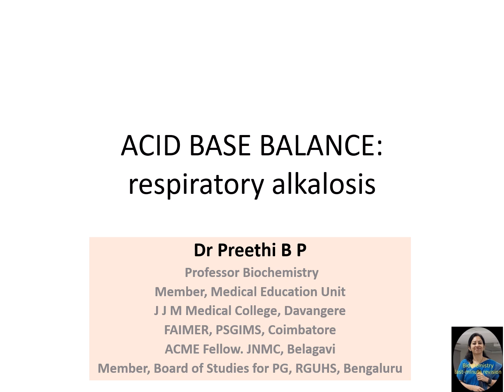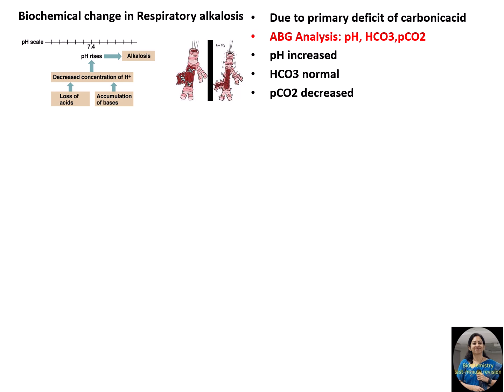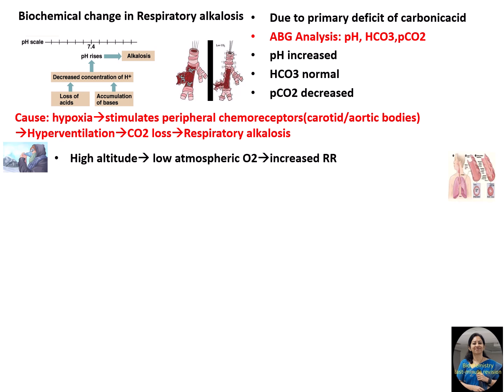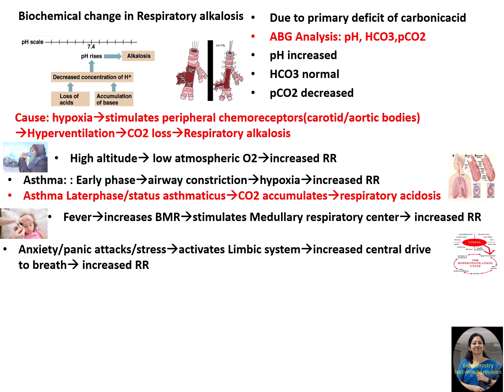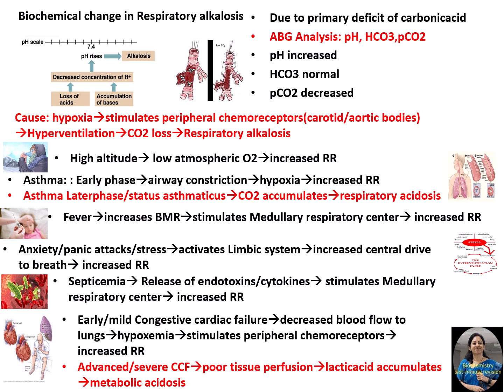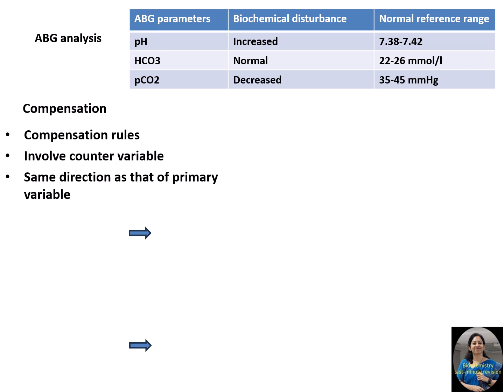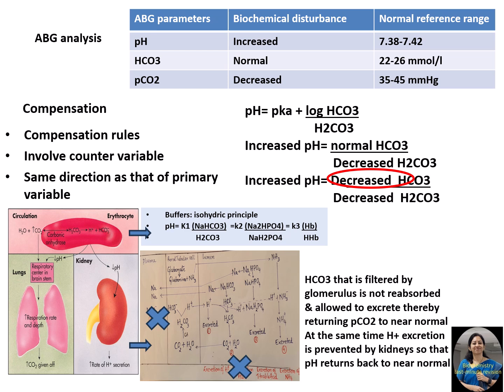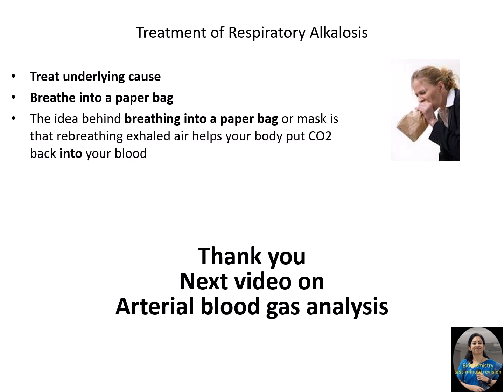respiratory alkalosis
#@biochemistrylastminuterevision  #@DrPreethi'sBiochemistryMadeEasy

This video provides students with information on biochemical changes in respiratory alkalosis, causes, ABG findings and compensation